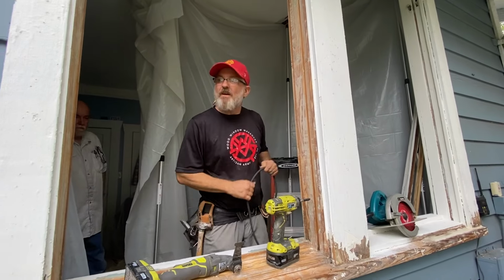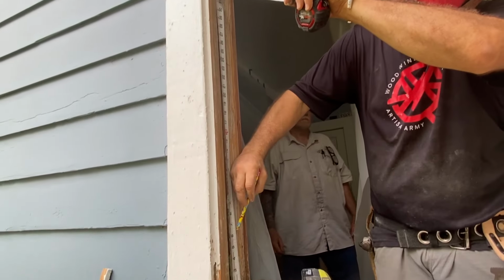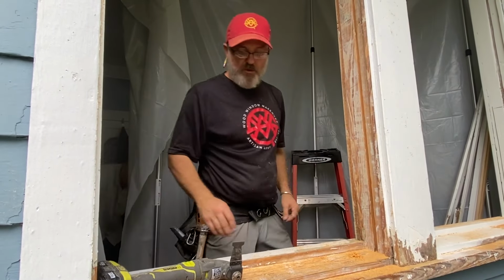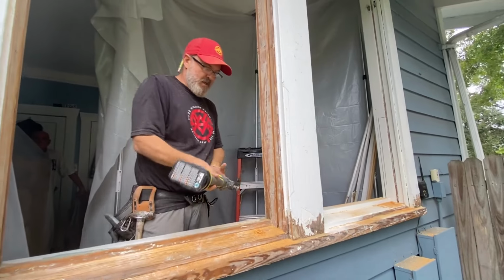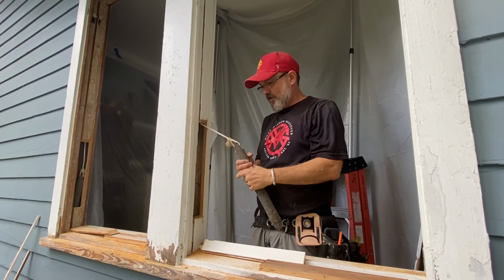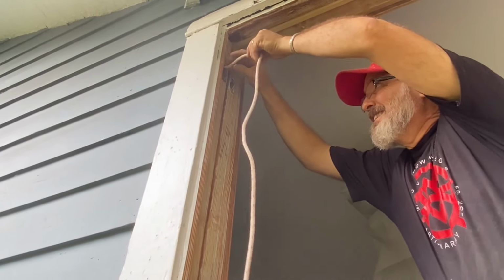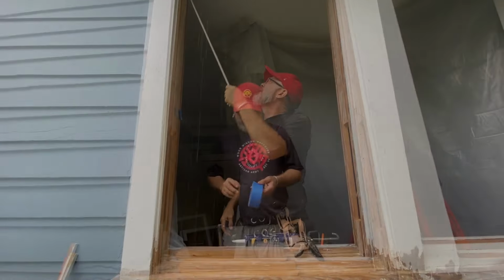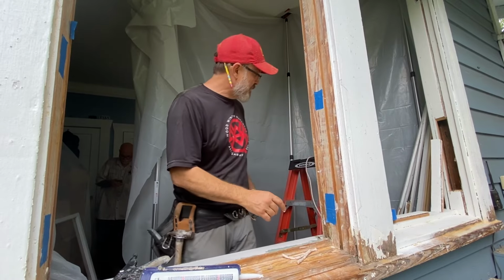Mechanical Makeover - Cutting and Reinstalling Your Own Access Doors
Steve demonstrates how to cut your own weight pocket access doors in the window jambs to access the weights. Then he goes through the process of reroping the jambs, reattaching the weights and tying the knots. Demonstrates also how to reinstall the freshly cut doors.

Master Glazer Israel gets the sashes prepped.

The puns flowed almost as much as the rain during this whole process as the guys stayed in good spirits.

No more "weighting", see for yourself!